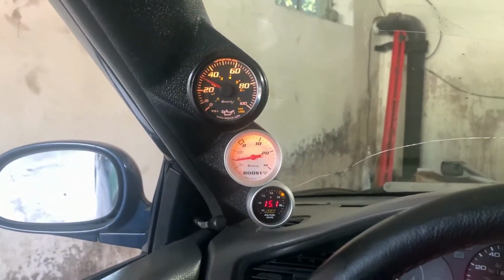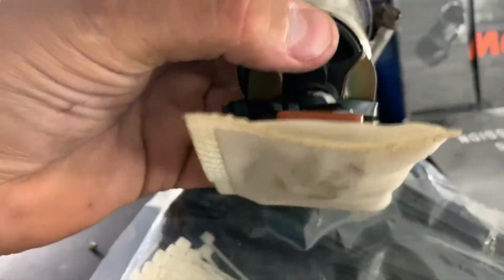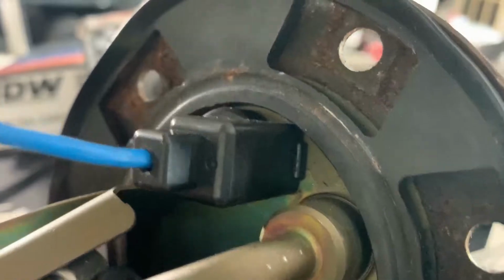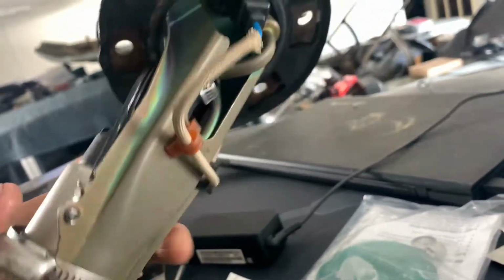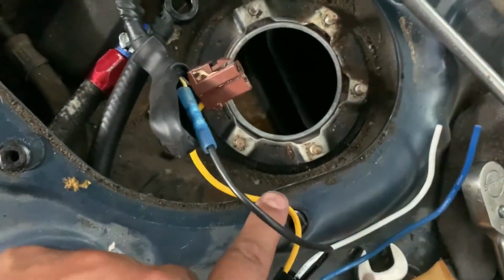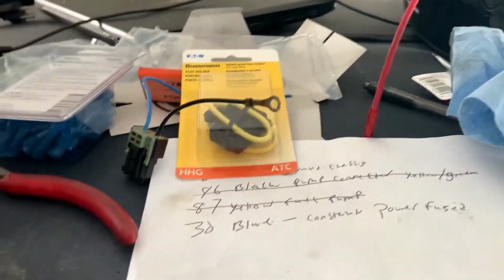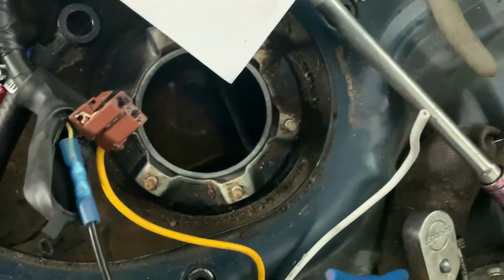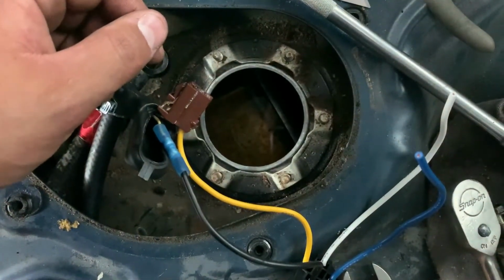lsvtec first drive on new turbo parts